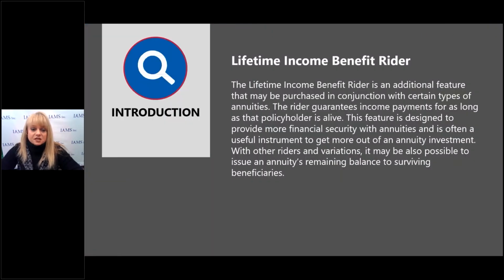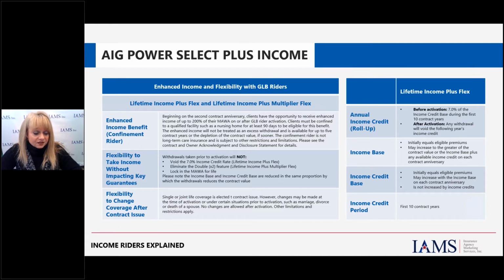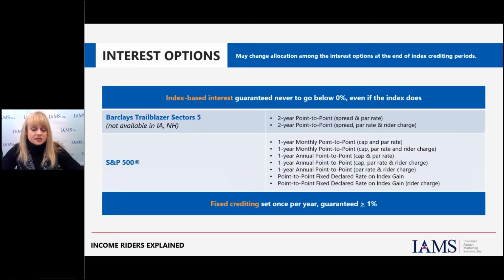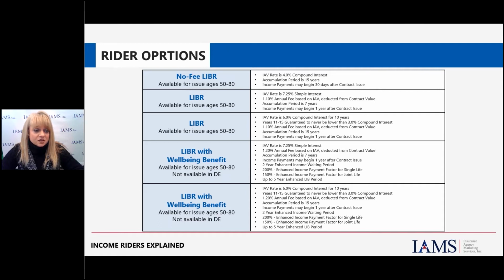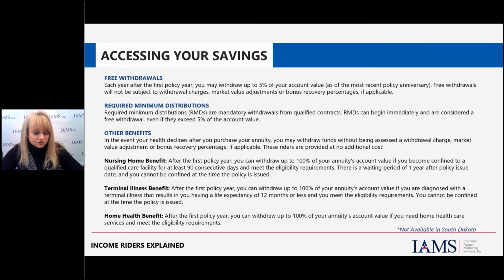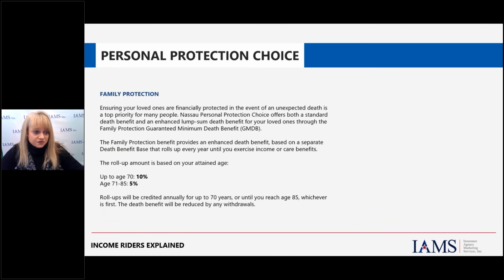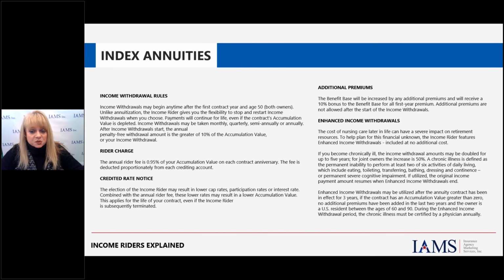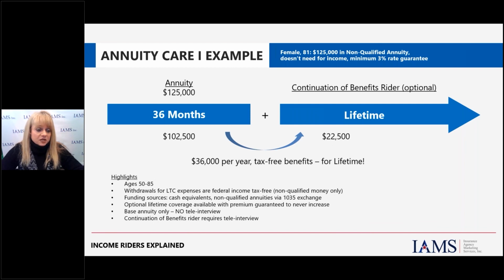Nicole Blaine Income Riders